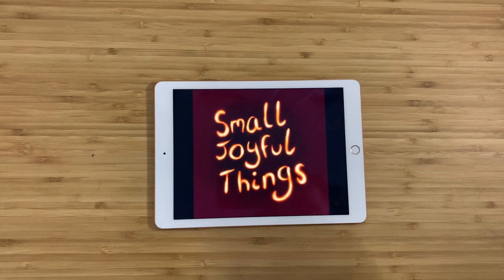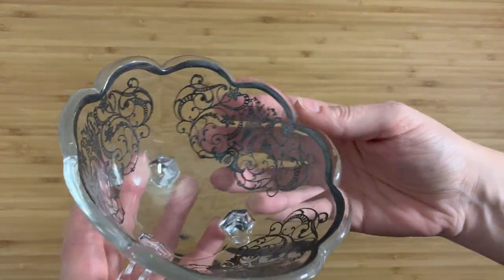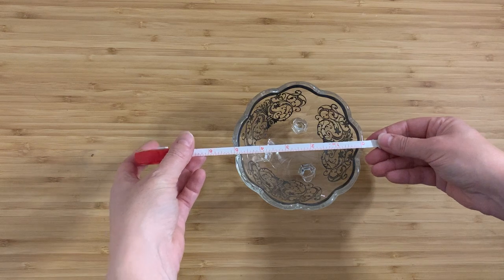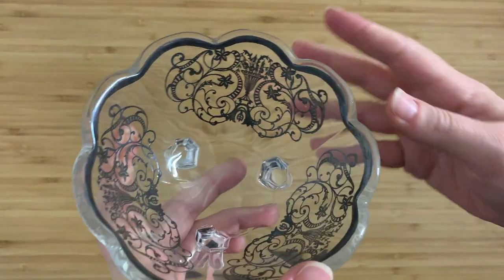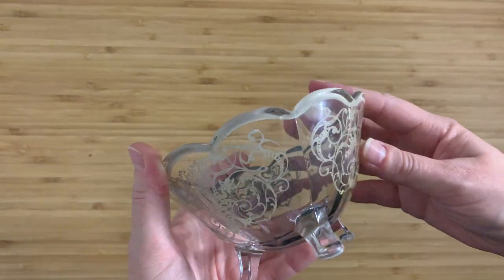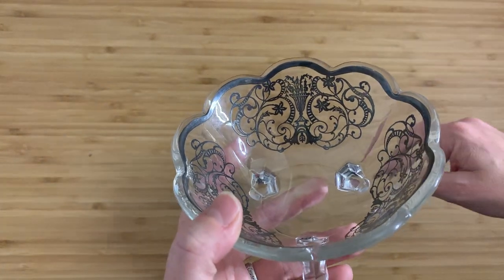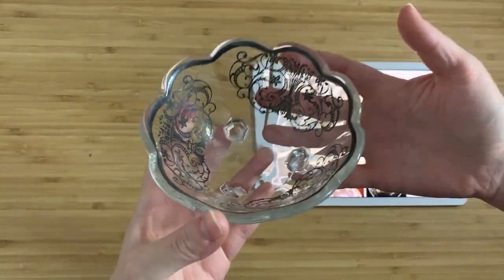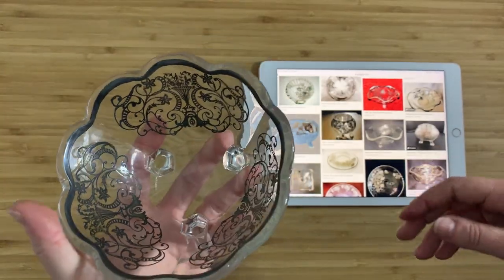Viking Silver Overlay Footed Bowl (1950s)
This little bowl is from the 1950s, and although we don't know the company who did the silver overlay, the glass blank is likely Viking. Silver overlay became popular in the early 20th century for a time, and then had a resurgence in the 1950s.

Unfortunately the pieces from the 1950s are common and worth very little, so this one will be returning to the thrift store for someone else to enjoy.